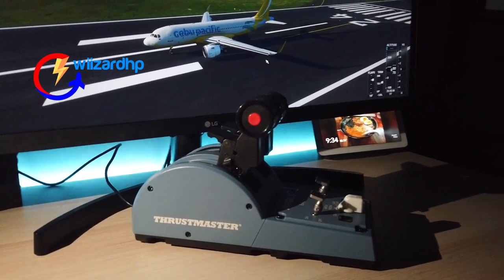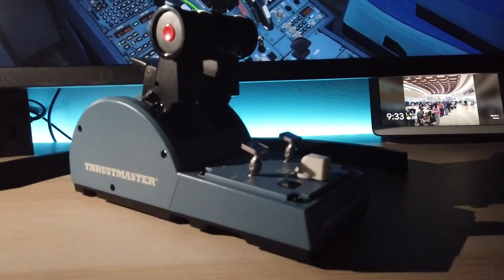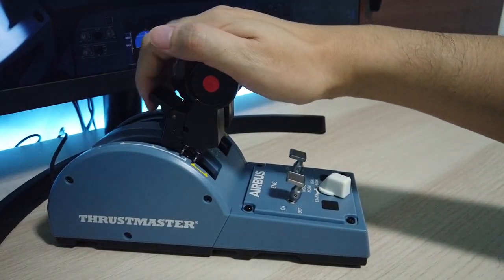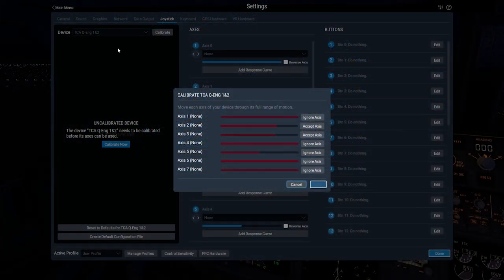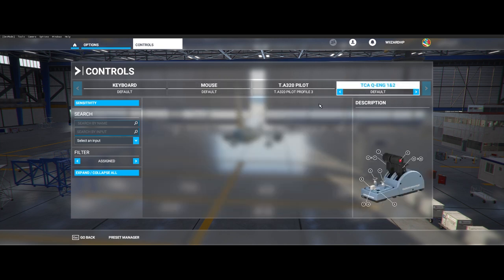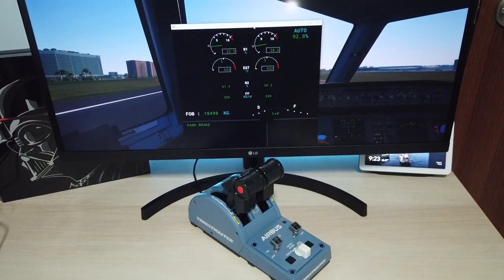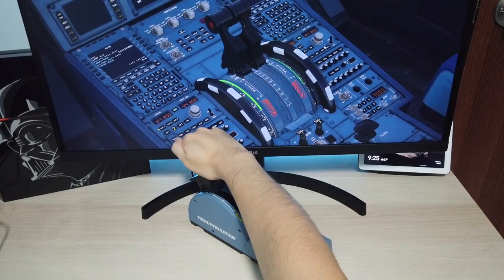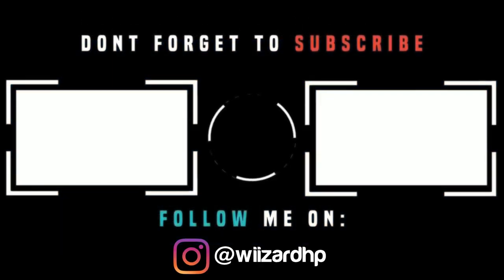Thrustmaster TCA Quadrant Airbus Edition after 24 Hours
Update: Firmware v1.60 seems to address the alignment issue. But the other issues persists as of now. Please see my update in my next video

This is my initial review of the TCA Quadrant Airbus Edition after using it for 24 hours (Firmware v1.53). Unfortunately, it wasn't ready yet for Microsoft Flight Simulator 2020. Hope they release the patch soon!